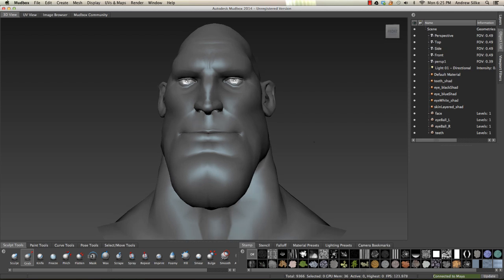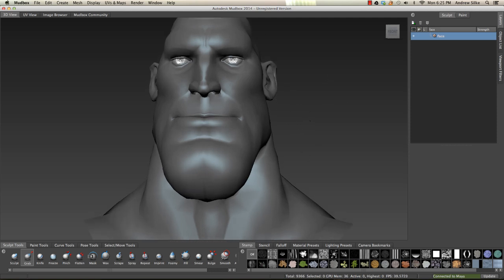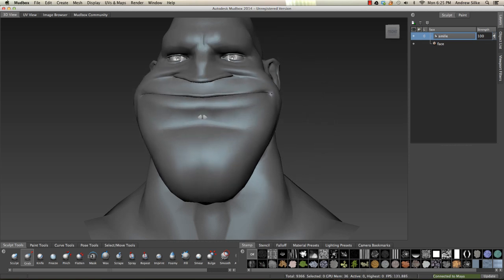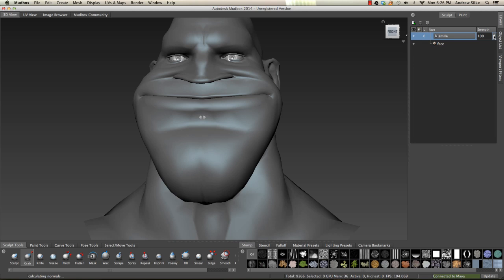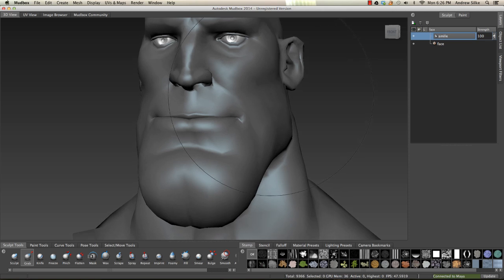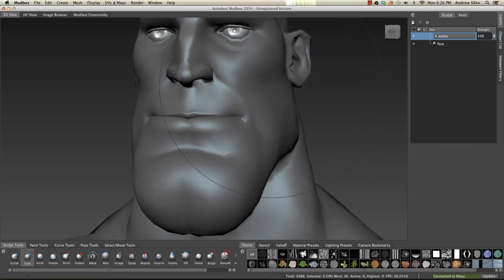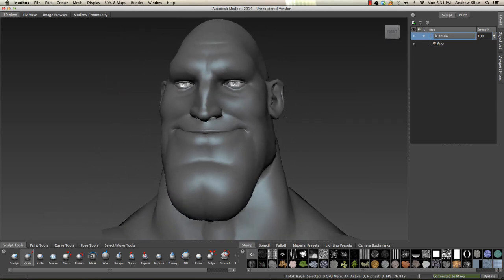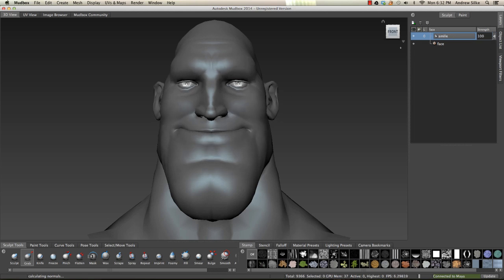Sculpting Facial Blendshapes in Mudbox: Sculpting Layers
Assigning Blendshapes in Mudbox by using Sculpt Layers

Software: Mudbox 2014